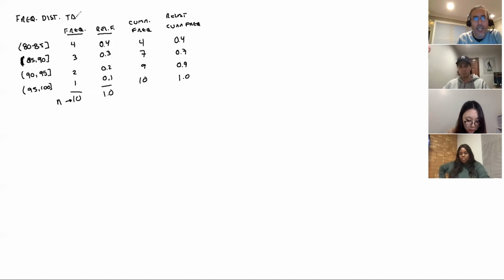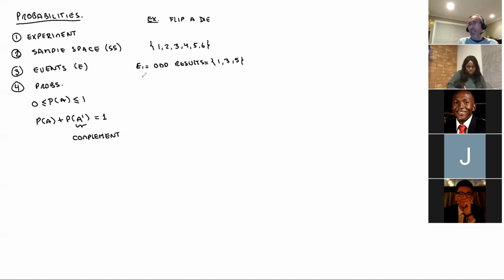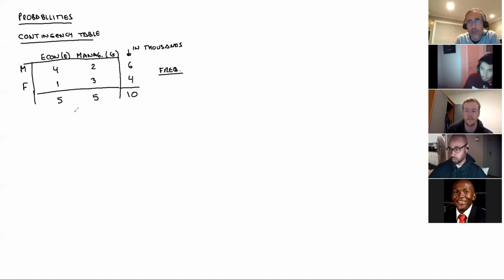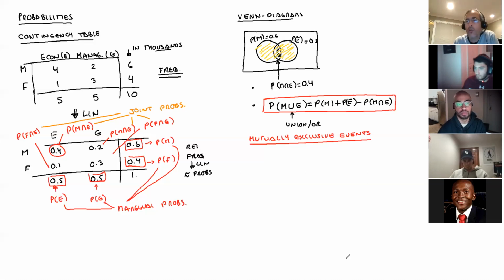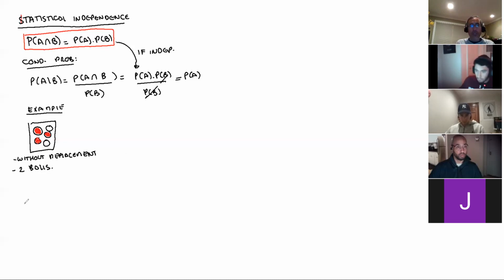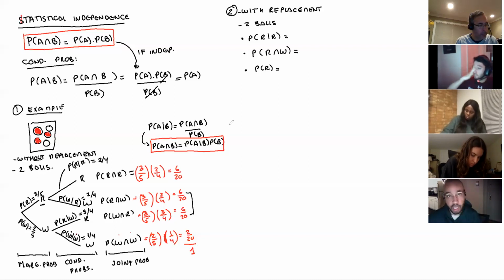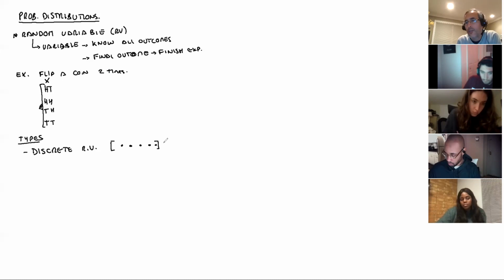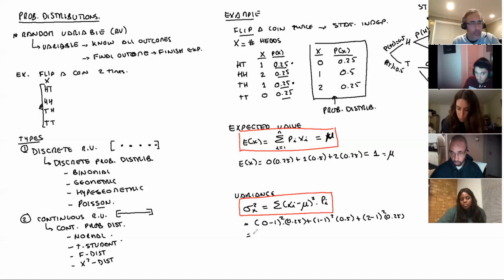Financial Econometrics 2nd Class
Introduction to Statistics: probabilities
02/09/2021